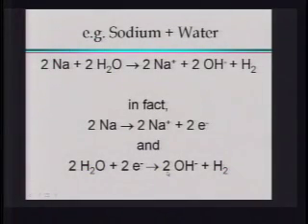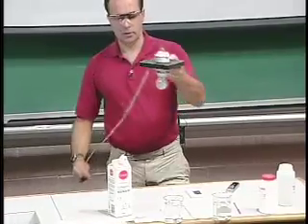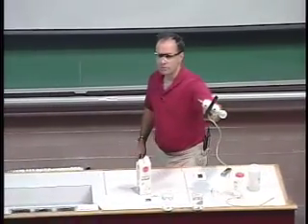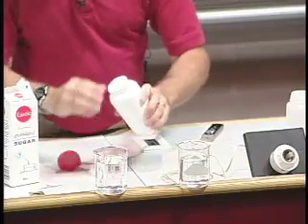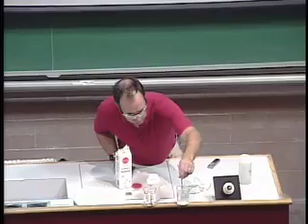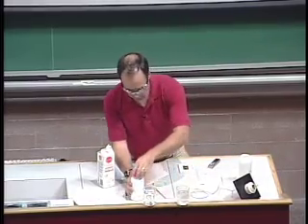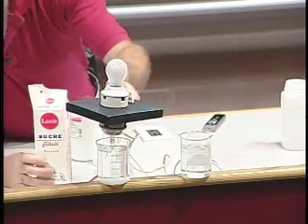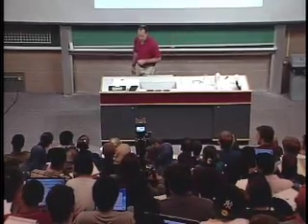Electrical Conductivity of Solutions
A chemical demonstration showing that ions must be present in solution for electrical conductivity. Carleton University, Ottawa, Canada.